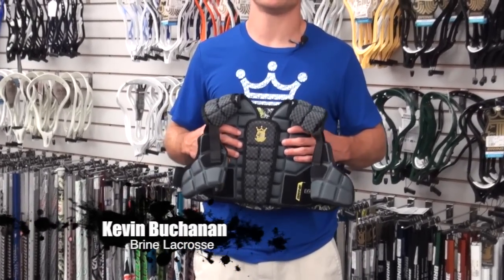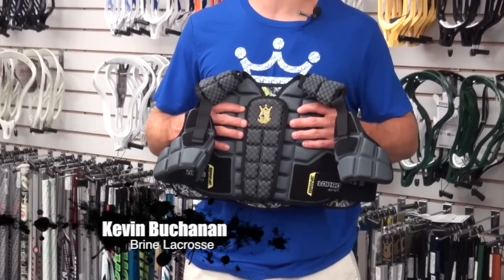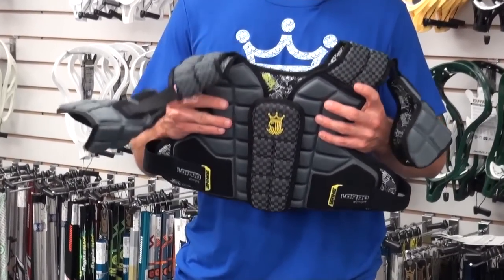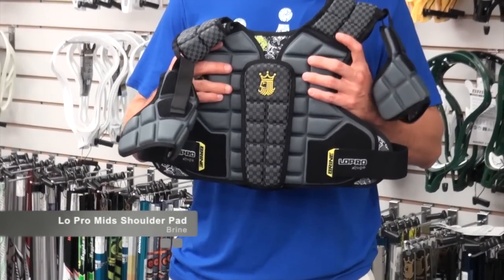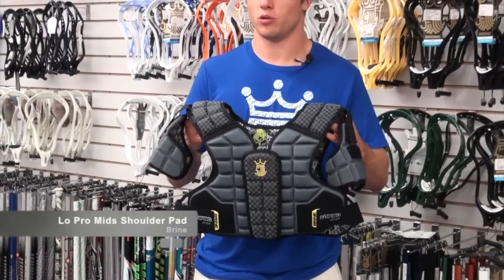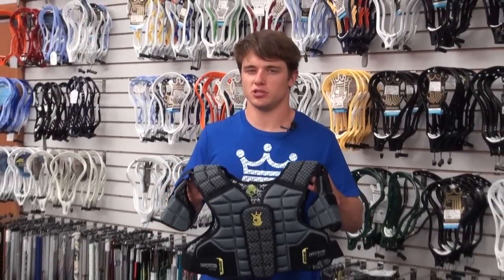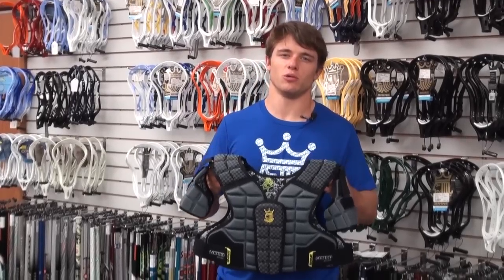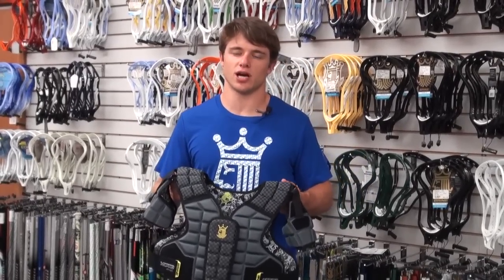Brine Lo Pro Mids Lacrosse Shoulder Pad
The MLL's Kevin Buchanan (Boston Cannons) gives you a quick overview of the Brine King IV lacrosse mids shoulder pads. ComLax is your #1 source for lacrosse equipment, offering the most selection and the BEST deals on gear from Warrior, Brine, STX, Maverik and so much more. Visit us online at comlax.com too!